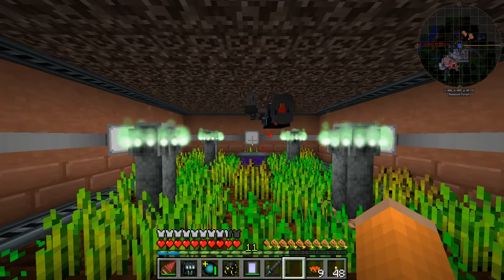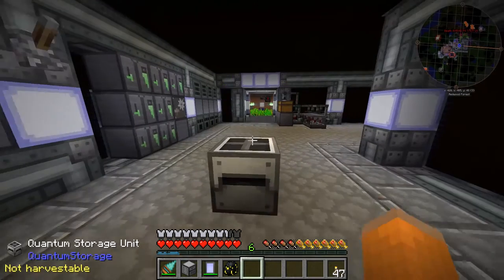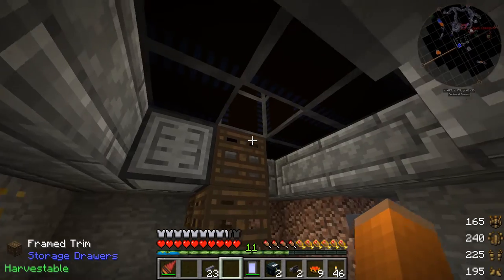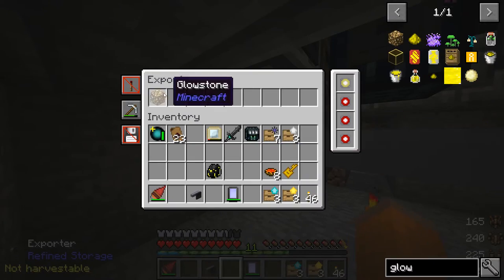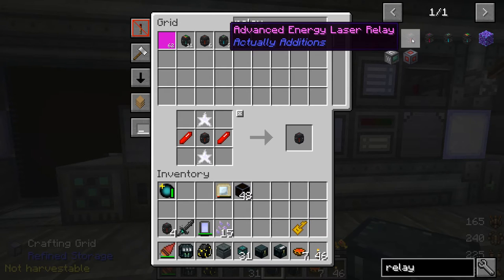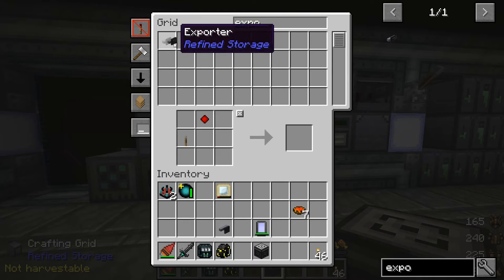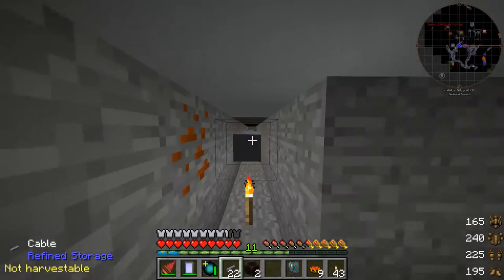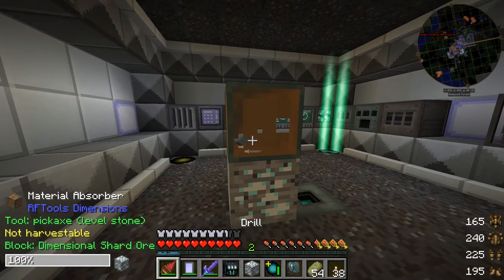Minecraft Modded 1.10.2 #15 - Shard Dimension, Drawers, & Infusion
Nobody said getting shards would be easy!